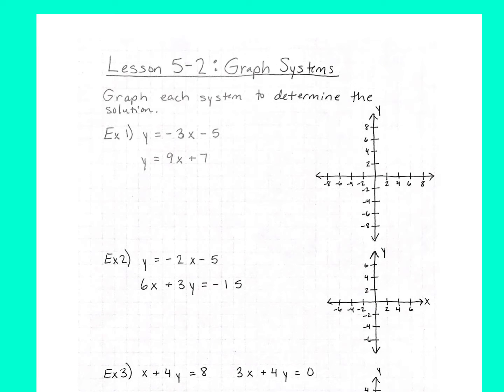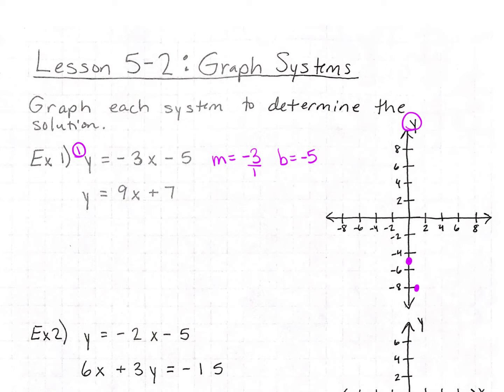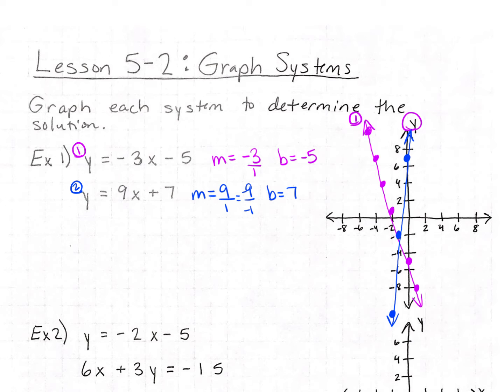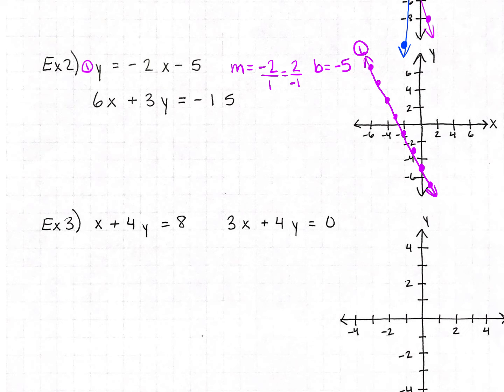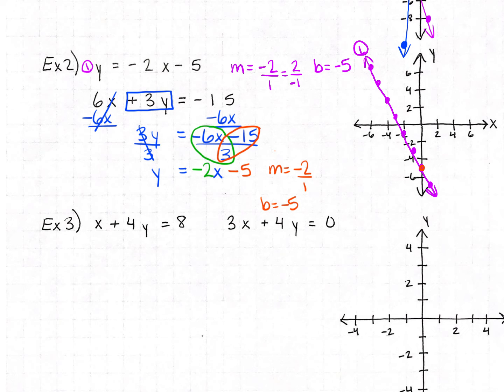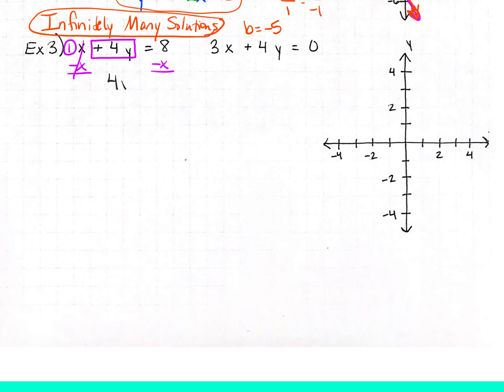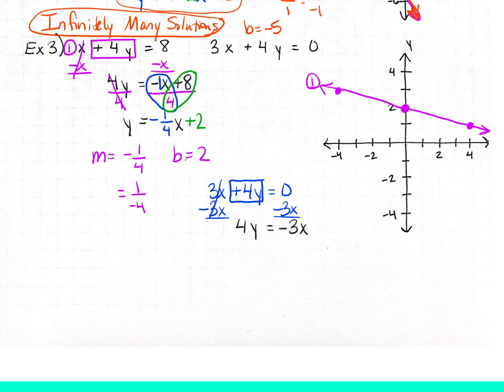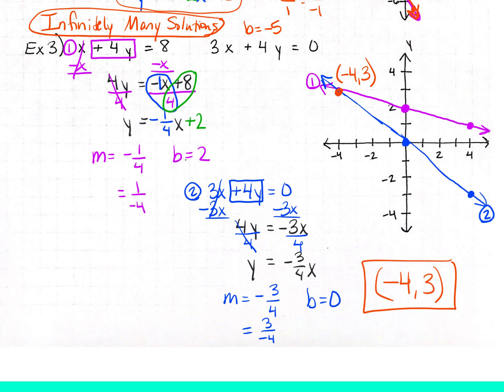8 Lesson 5-2 Notes